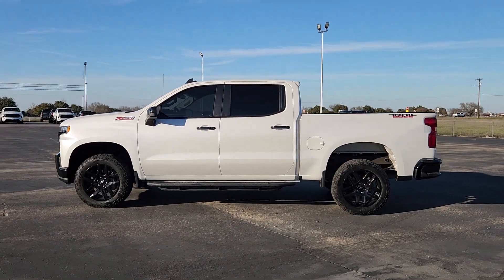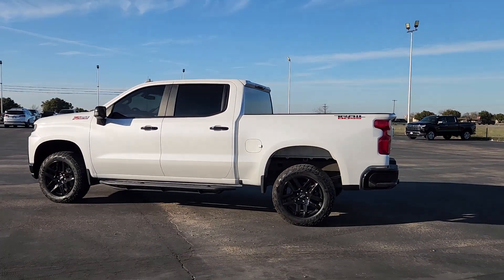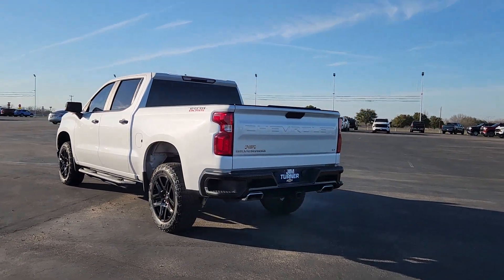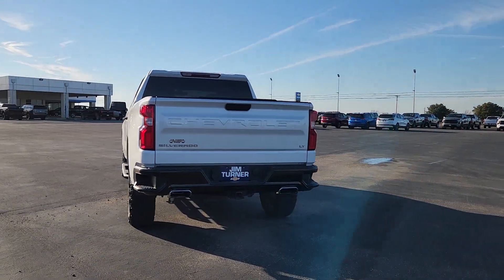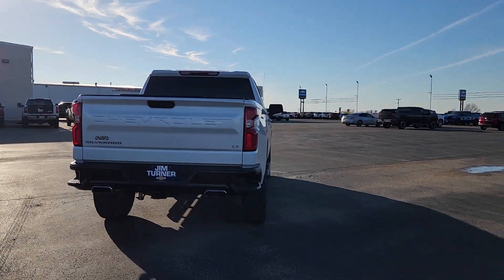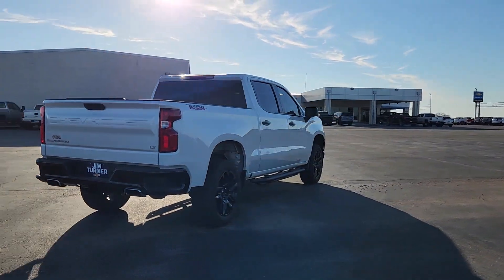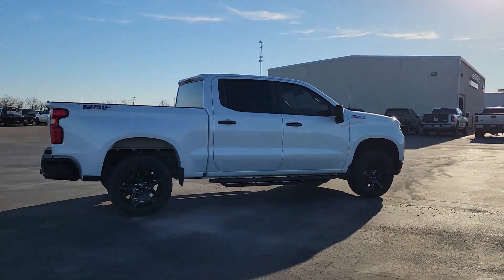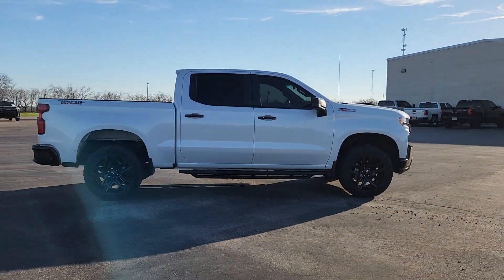2021 Chevrolet Silverado_1500 McGregor, Waco, College Station, Austin, Kileen DD287A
Iridescent Pearl Tricoat Used 2021 Chevrolet Silverado_1500 LT Trail Boss available in 1015 E. McGregor Drive, McGregor, Texas at Jim Turner Chevrolet. Servicing the McGregor, Waco, College Station, Austin, Kileen, TX area.

CARFAX One-Owner. Iridescent Pearl Tricoat 2021 Chevrolet Silverado 1500 LT Trail Boss 4WD 10-Speed Automatic EcoTec3 5.3L V8brbrRecent Arrival! Odometer is 8177 miles below market average!